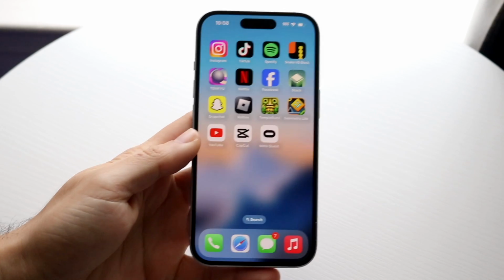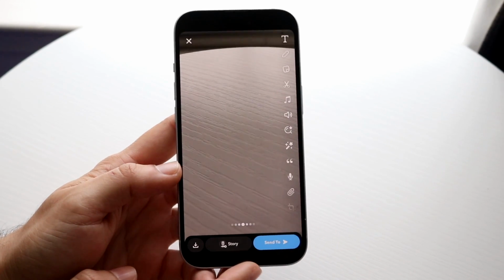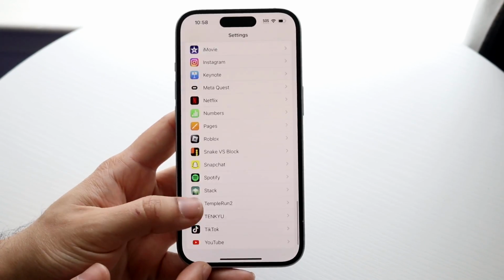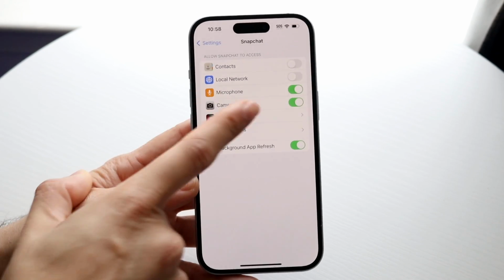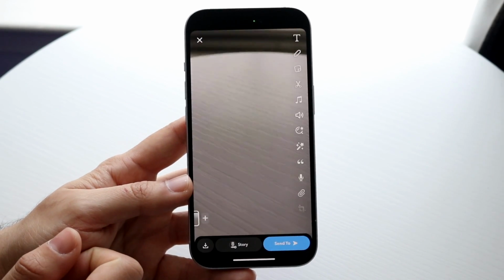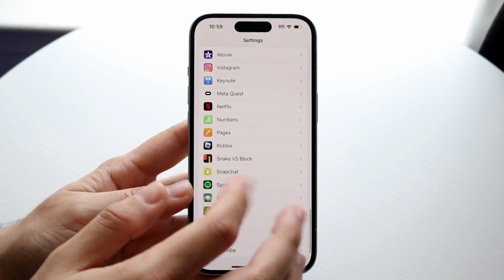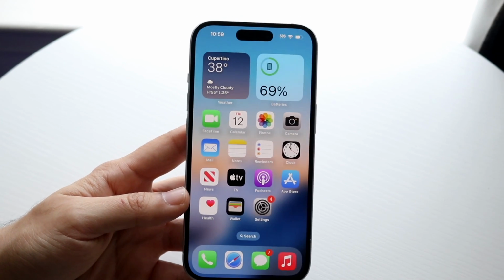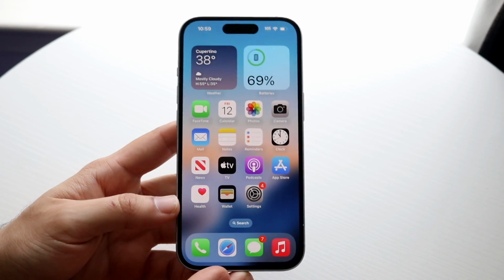How To Fix Snapchat Not Recording Audio! (2024)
Here is exactly How To Fix Snapchat Not Recording Audio! (2024)